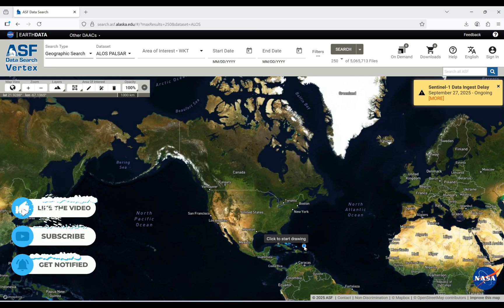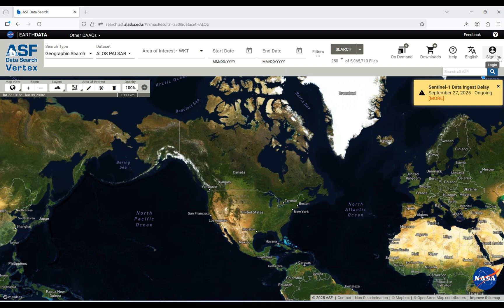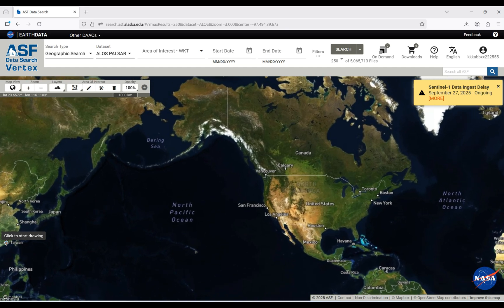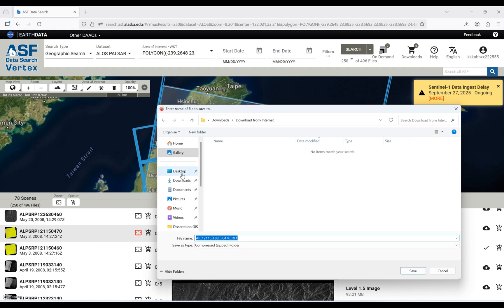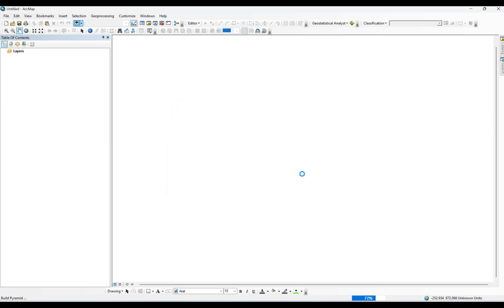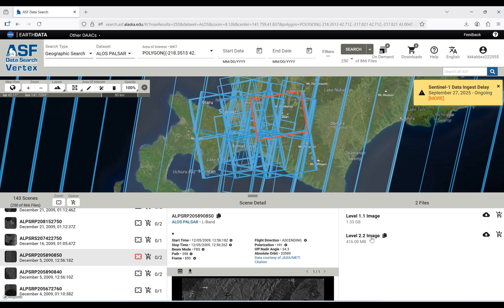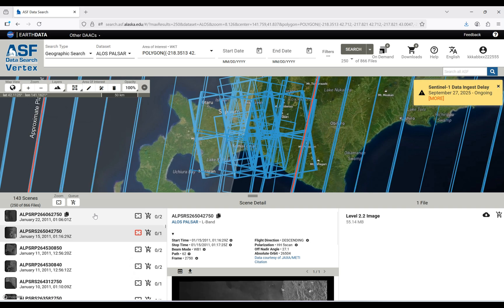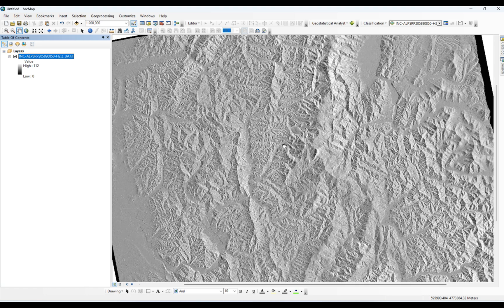How to Download DEM (Digital Elevation Model) 12.5 m for FREE: High-Resolution DEM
In this video, we will explore how to download a high-resolution Digital Elevation Model (DEM) for free. The spatial resolution of the DEM is 12.5 × 12.5, which is excellent for modeling ground features. I will demonstrate how to download DEMs for different areas and showcase the capabilities of this
In the final step, I use ArcGIS software to open the downloaded data. I hope this video helps you in your career.